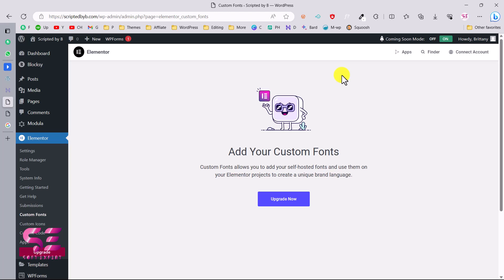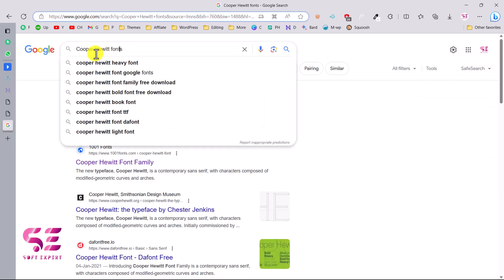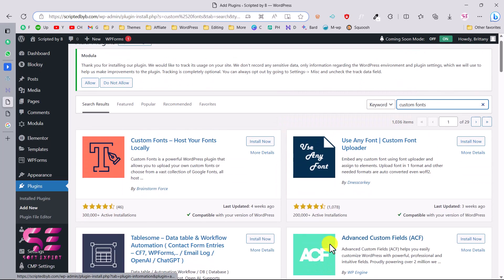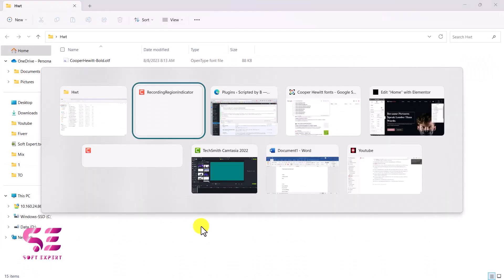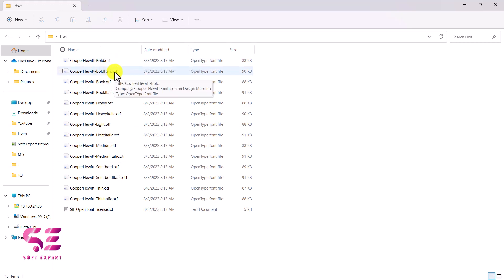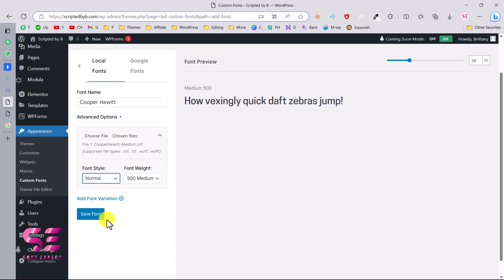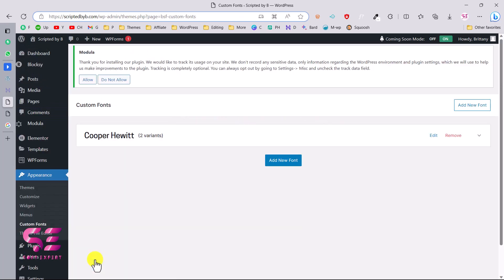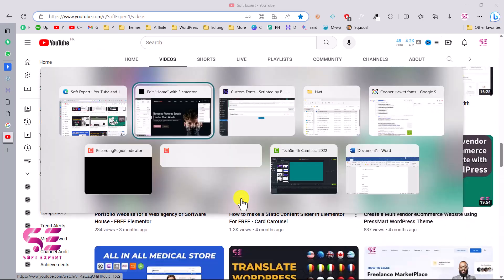How to add Custom Fonts on Elementor Free Version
Let’s see How to add Custom Fonts on Elementor Free Version. On the premium version of Elementor, you will get this option by default.
In this video, I have explained how you can add Custom Fonts with the Free version of Elementor.